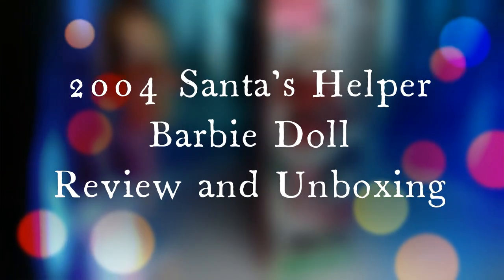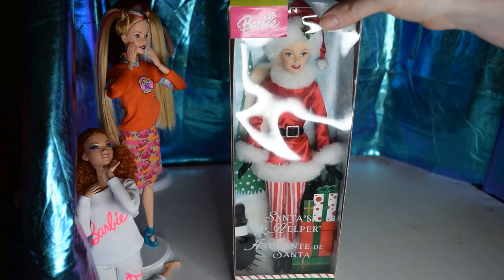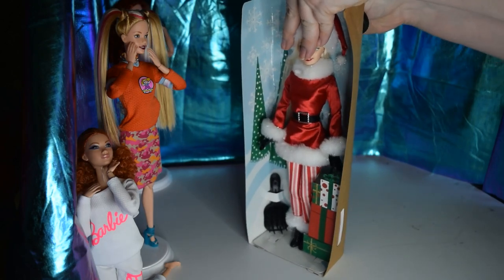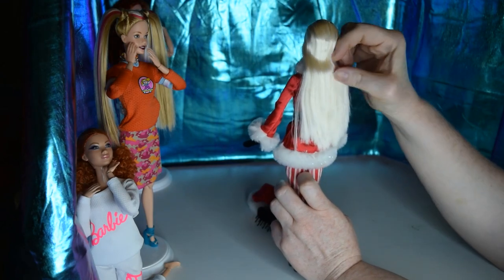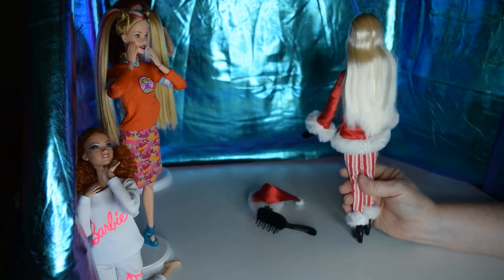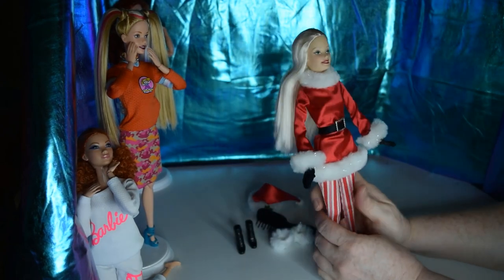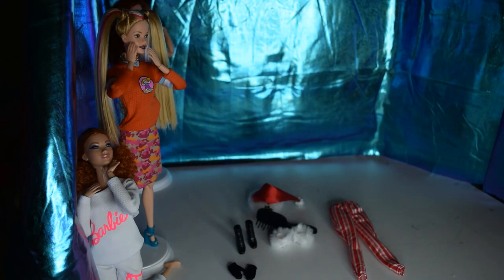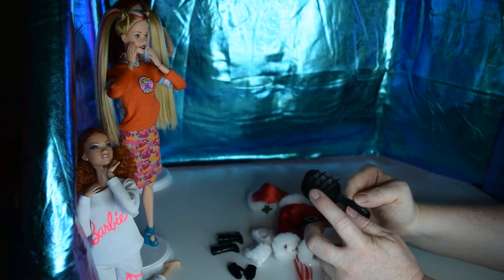2004 Santa's Helper Barbie Doll Review and Unboxing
In this video, I show the 2004 Santa's Helper Barbie Doll. I am happy to share with you and hope you find this video helpful! Thanks for your time and Have a wonderful day!

Things I am selling you can find here (please note the best way to view my items is on the whatnot app):

If you want to send me anything I have a list of wants, this would also give me more to review as well-